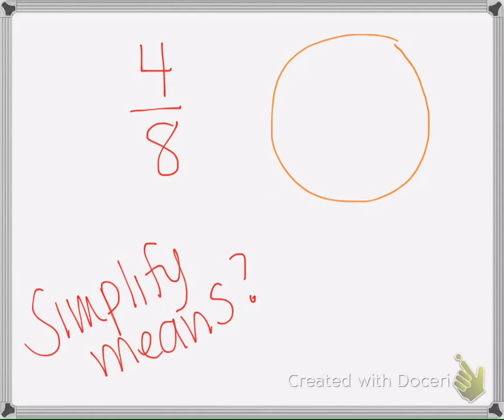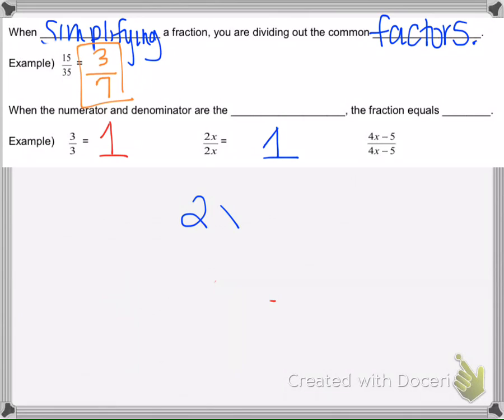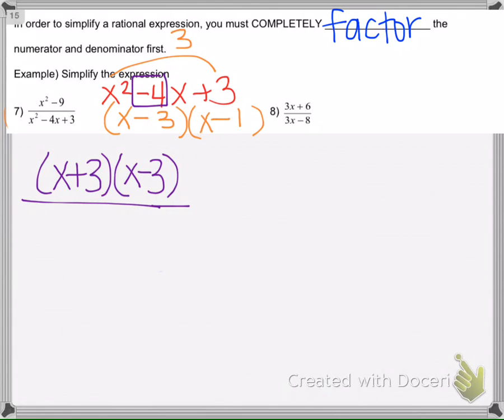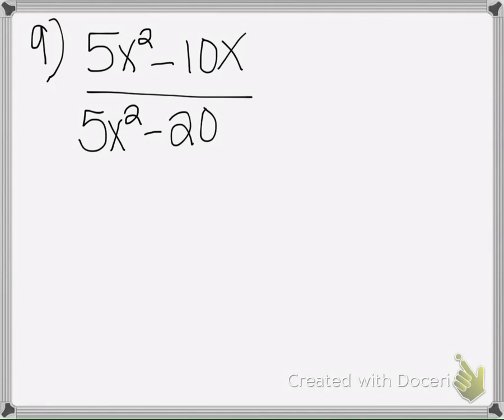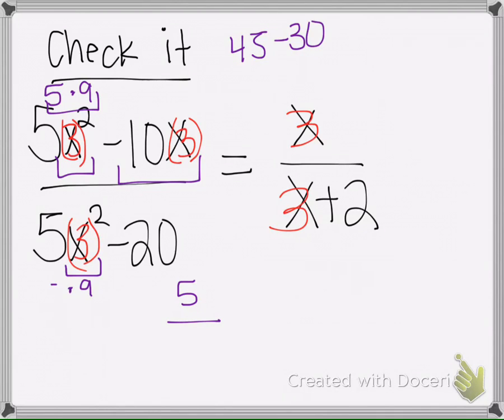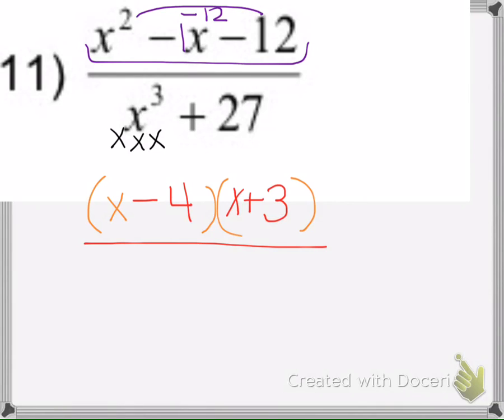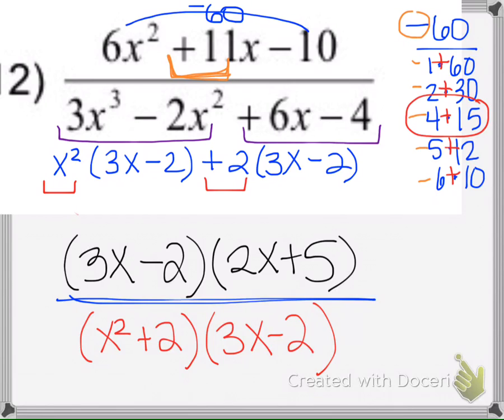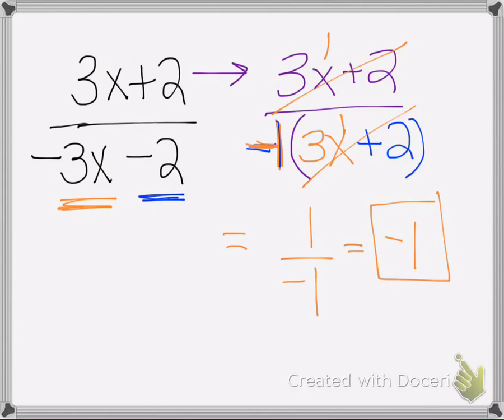7.1 #7 - 13 Video Notes Simplifying Rational Expressions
Please note there is an error on #11. When doing the SOAP method, it should be x^2-3x+9.  This makes the final answer: (x-4)/(x^2-3x+9)